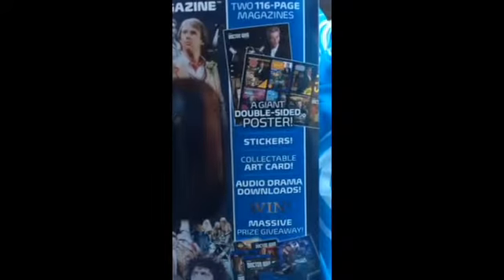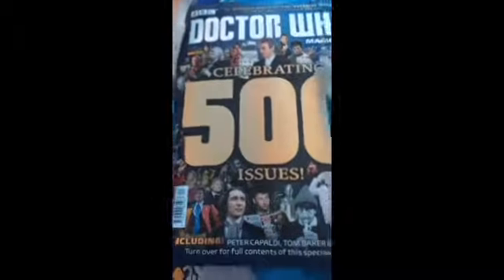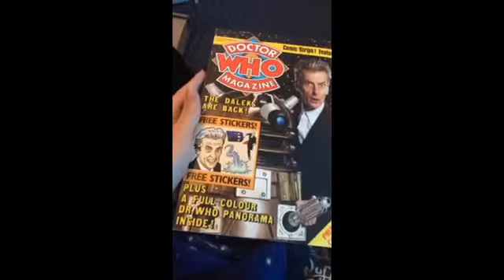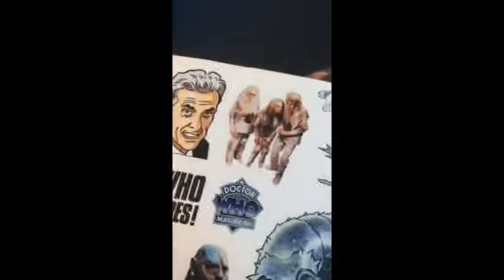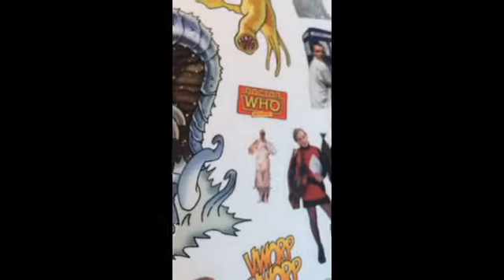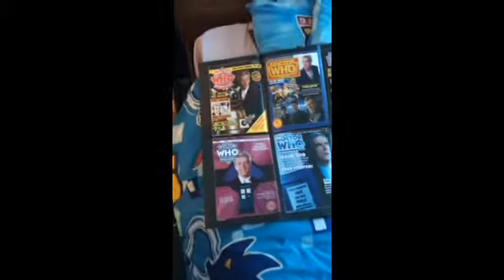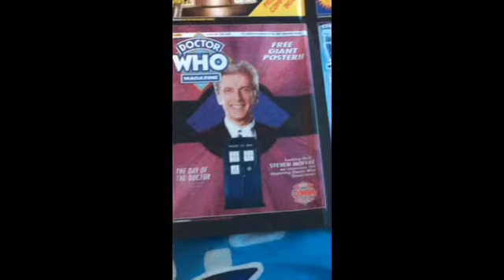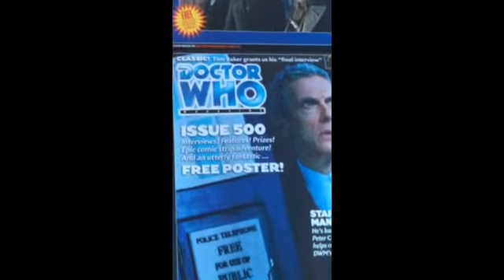Doctor who DWM 500 UNBOXING (pre-recorded)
Hope you enjoy this brief unboxing for the 500th issue of DWM!
This is prerecorded by the way and I'm finally gonna start uploading some videos soon as I've got loads I need to upload from ages ago XD
anyway that's it
SEE YA GUYS =)